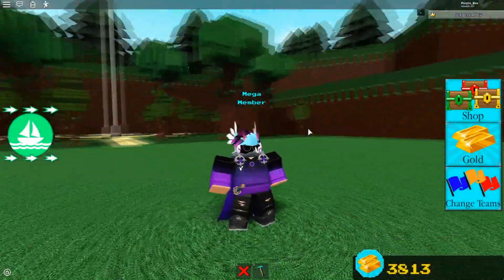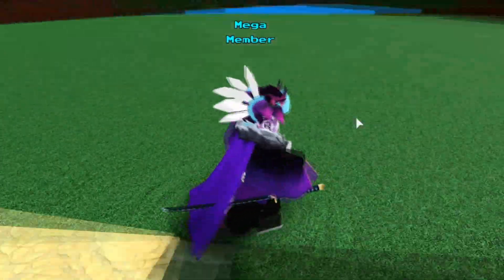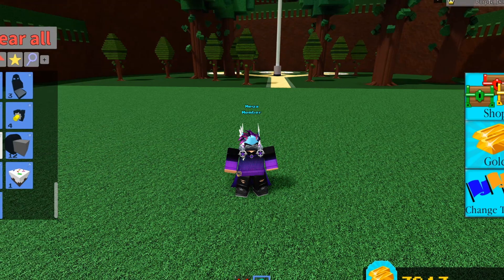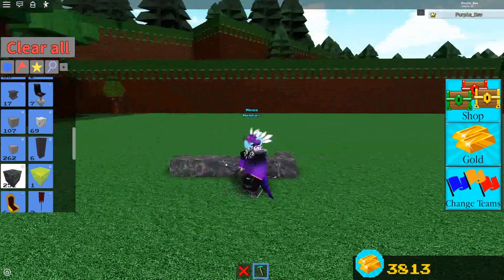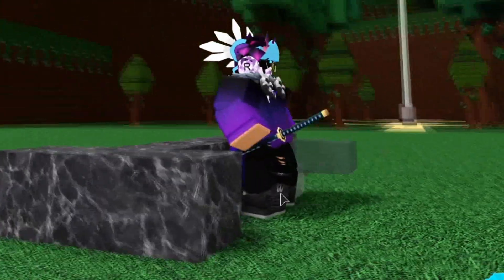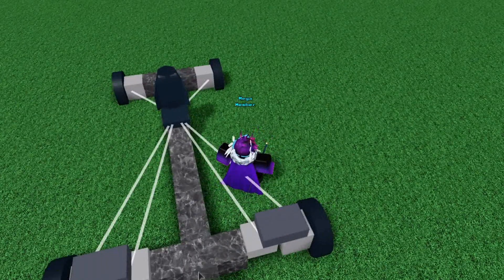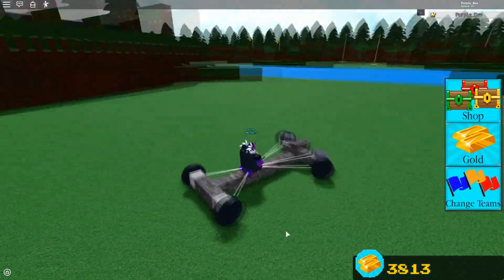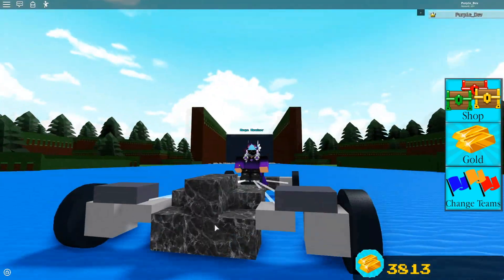ROBLOX Build A Boat For Treasure. HOW TO BUILD A CAR [Tutorial] Easy!